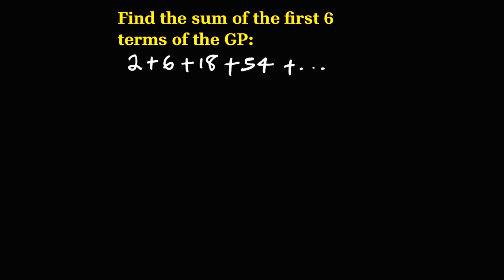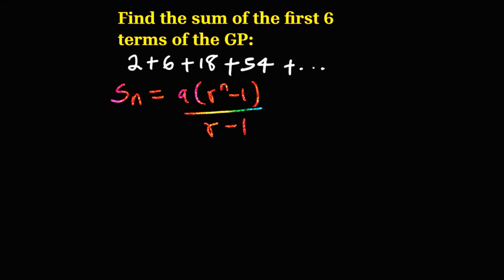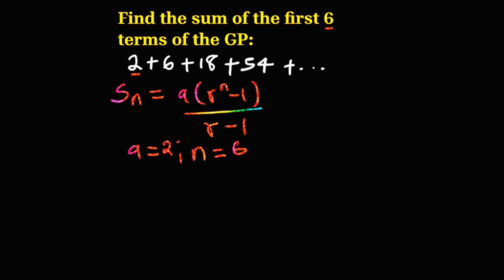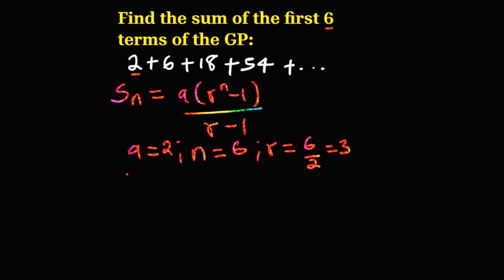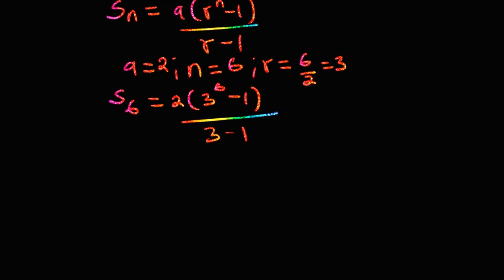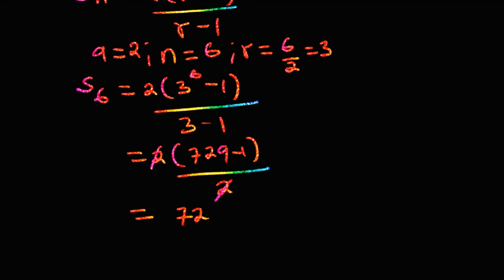How to Find the Sum of the First n Terms in a Geometric Progression | GP Explained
In this video, we break down how to find the sum of the first 6 terms of a geometric progression (GP) step-by-step. Using the example 2 + 6 + 18 + 54 + ..., you'll learn how to apply the sum formula for a GP, making it easy to solve similar problems in no time! Whether you're prepping for an exam or just brushing up on your math skills, this tutorial is perfect for you.